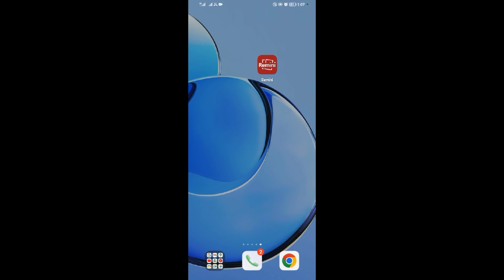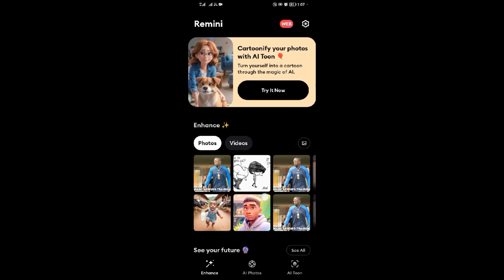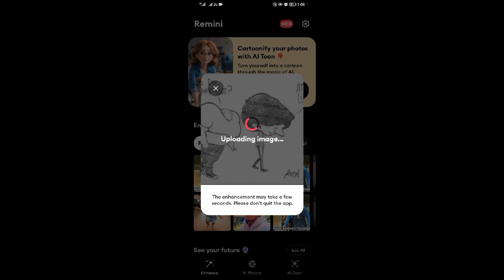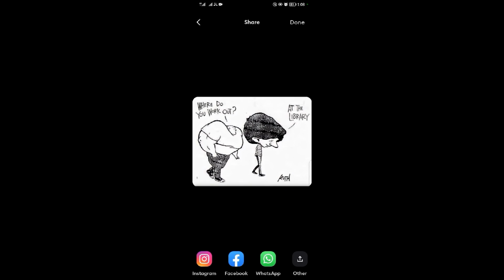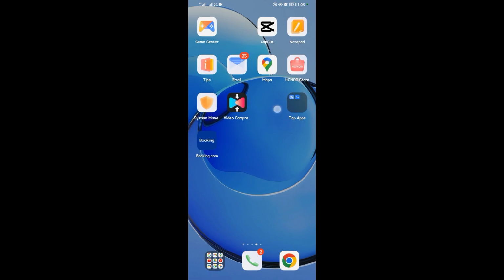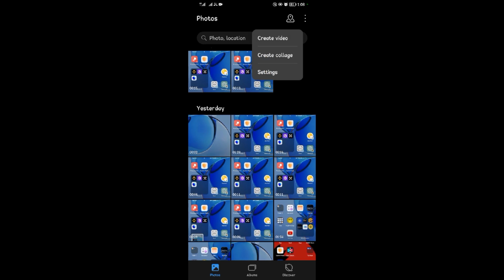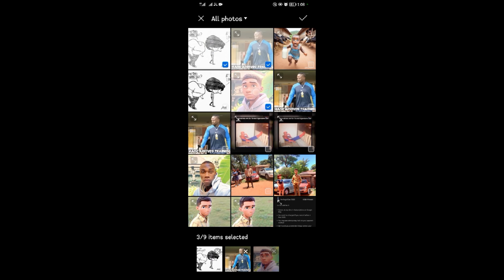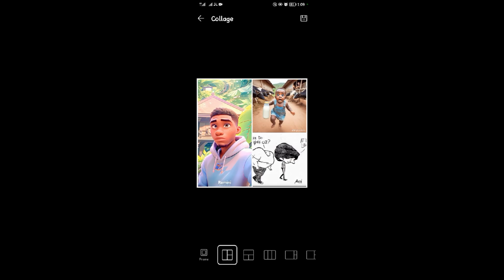How To Create A Collage/Mosaic From Multiple Enhanced Photos In Remini (2024)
Remini Learn how to create a collage from multiple enhanced pics in Remini app on Android/iPhone.